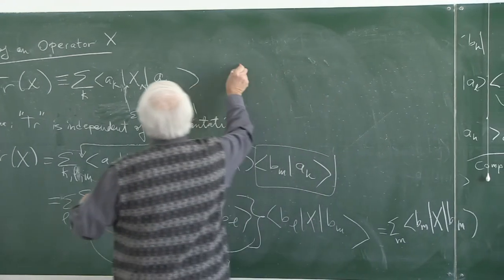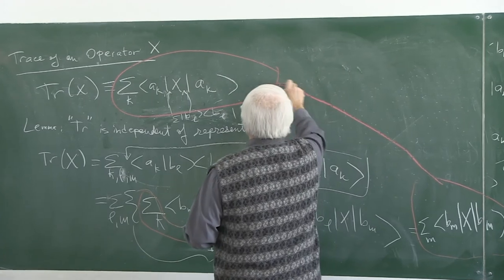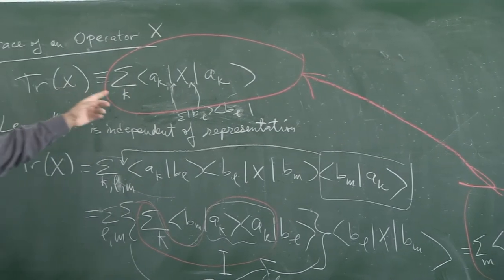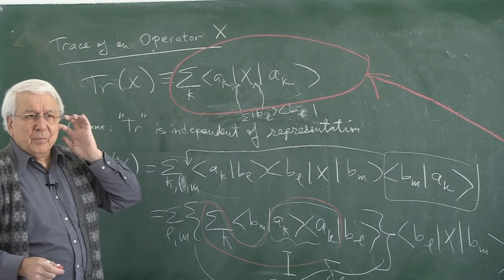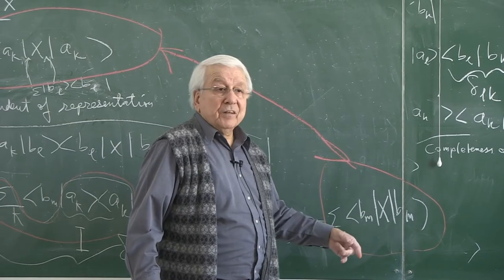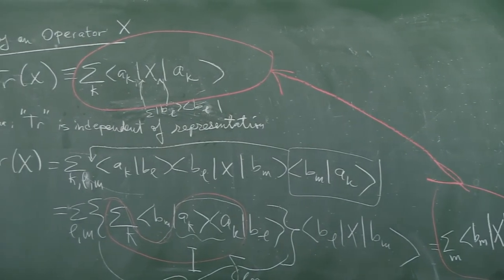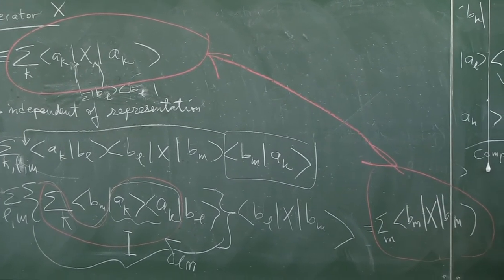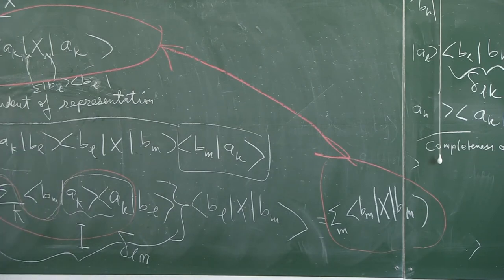Quantum Mechanics 1 - Week 5 | Lecture 2